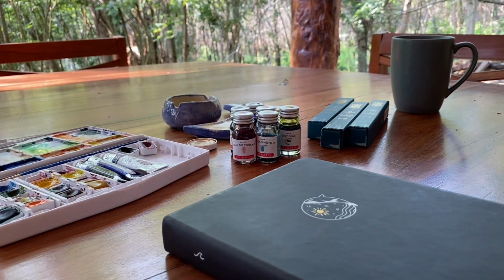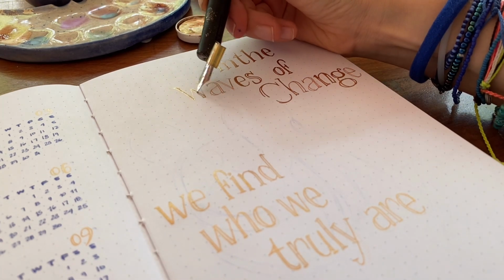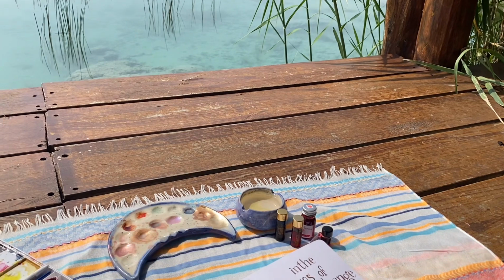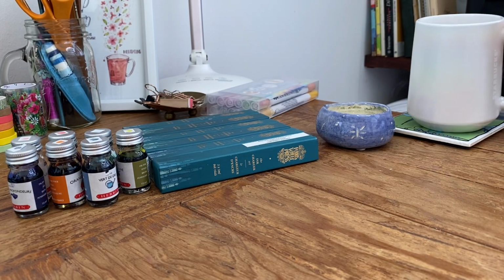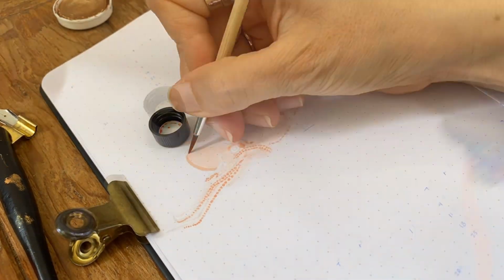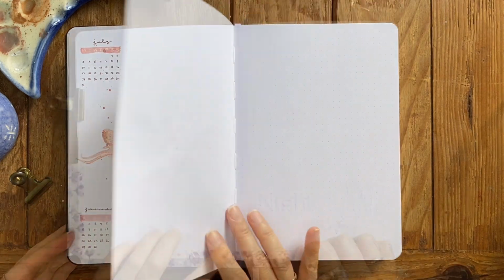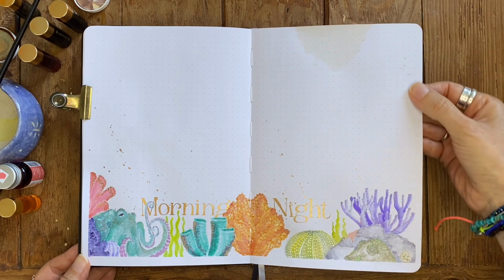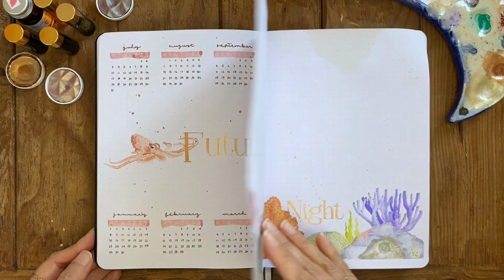PLAN WITH ME | Mid Year 2023 Bullet Journal - Octopus Theme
After being on Vacation Mood I was finally able to upload my beloved mid year set up. Watch to find out why I loved it so much!!

Craspire: NALA5 ($5 off over $40 purchase)

Lamy Lx Rose Gold